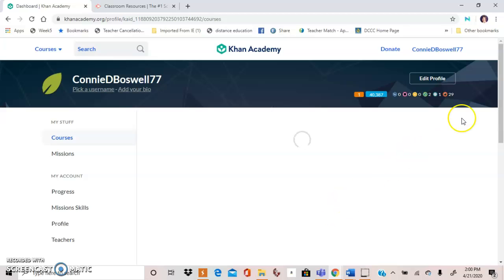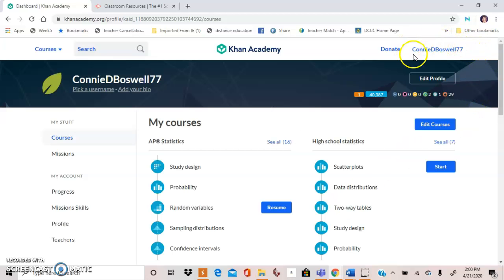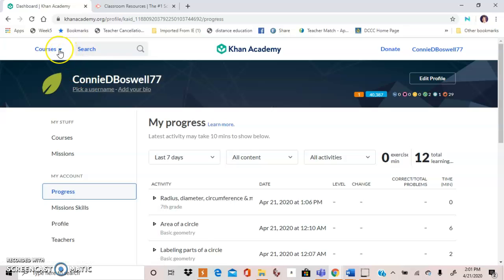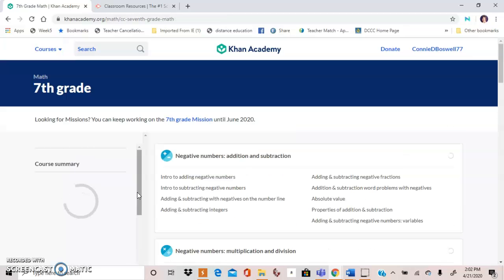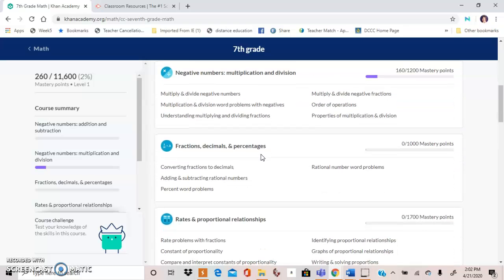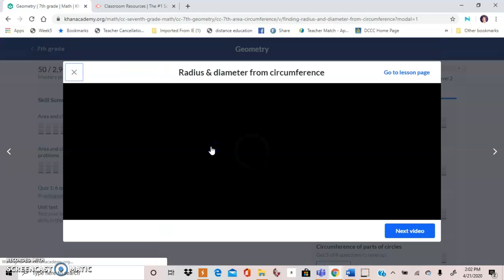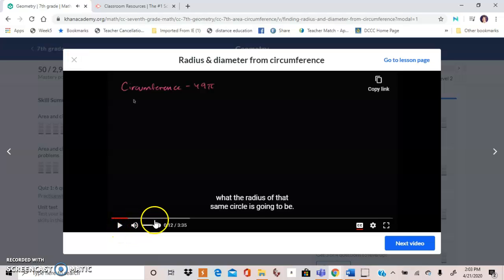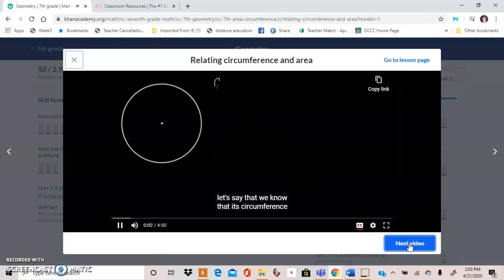Using Khan Academy